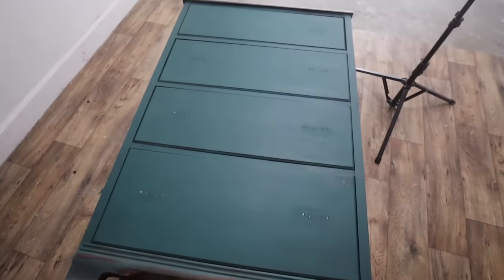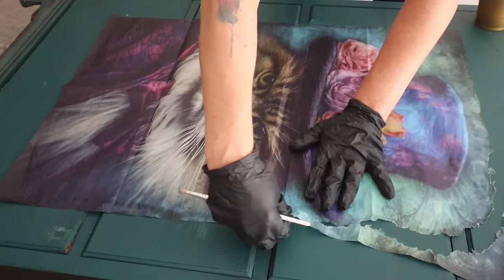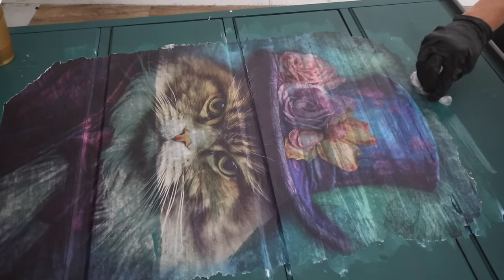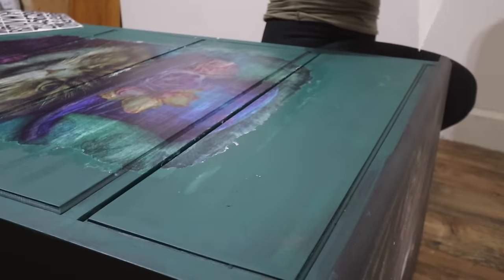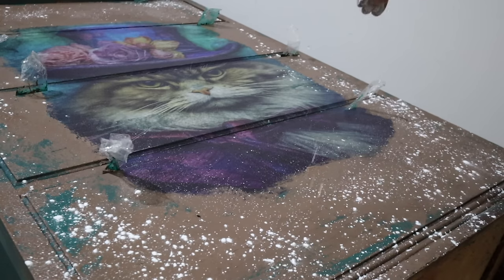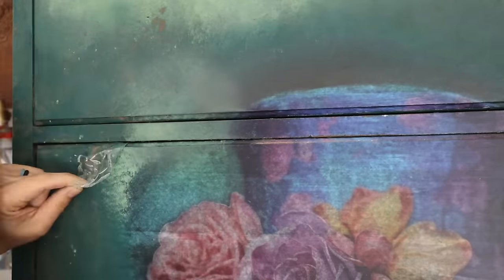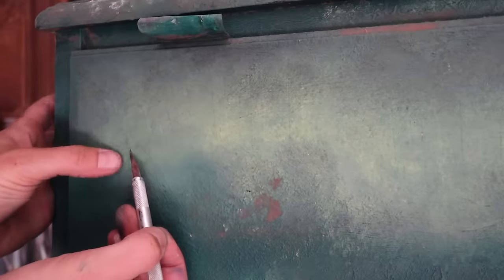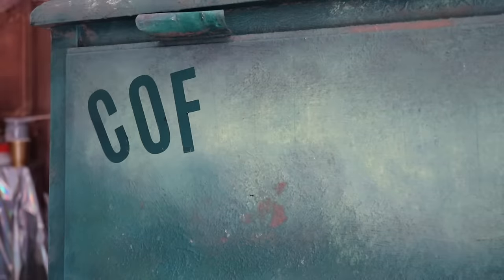Master the Art of Furniture Decoupage with Expert Tips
Supply List

Paints-

Topcoat- Jolie

 bella renovare,  blend paint on furniture chalk paint blending textured furniture,